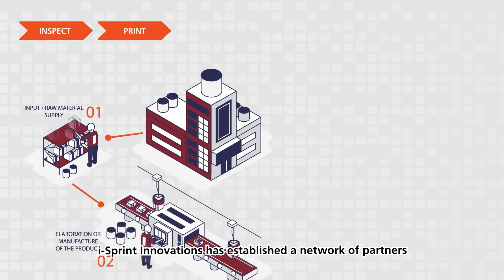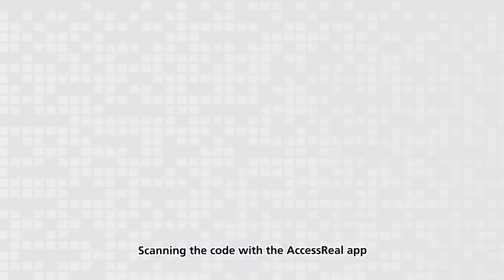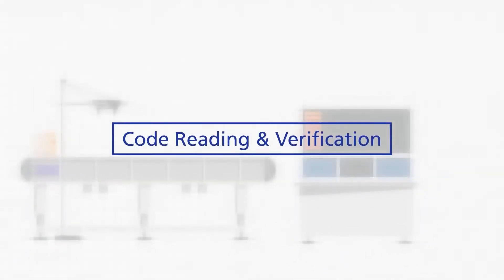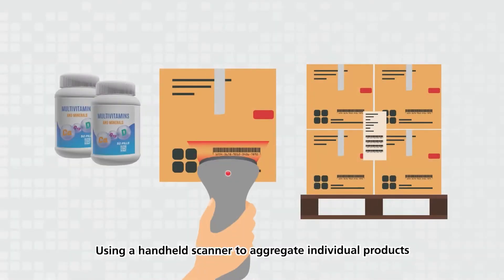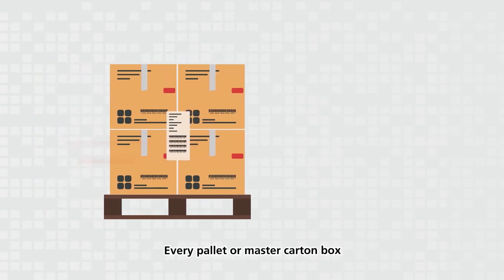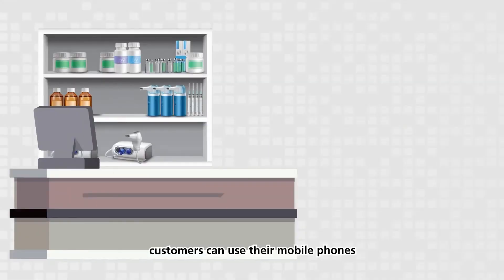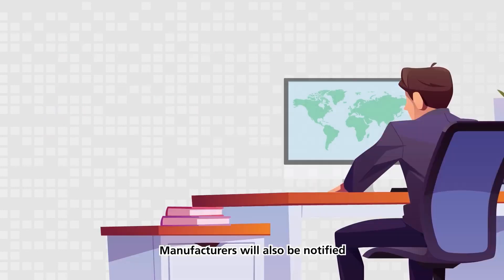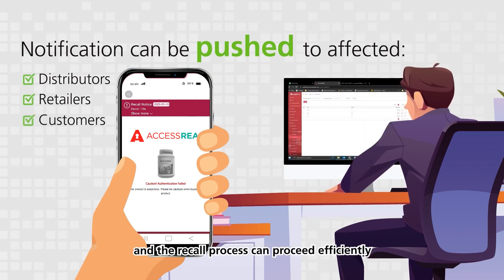AccessReal Track, Trace and Triumph: Supply Chain Visibility Solution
Experience the power of complete supply chain transparency, safeguarded by blockchain and fortified by AccessReal. Ready to revolutionize your brand’s security?

Find out more about our End-to-End Traceability and Supply Chain Transparency solutions